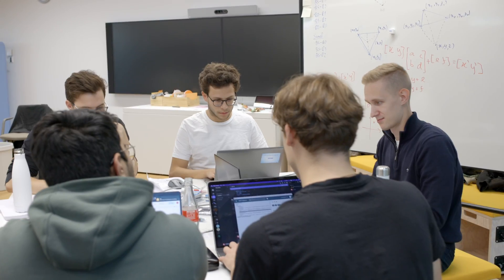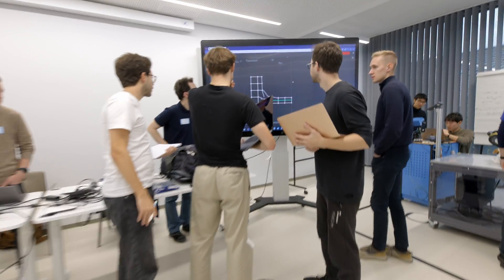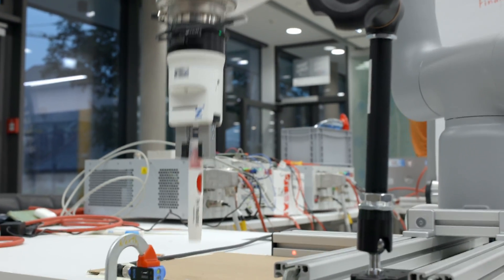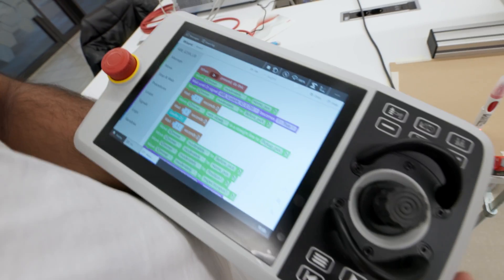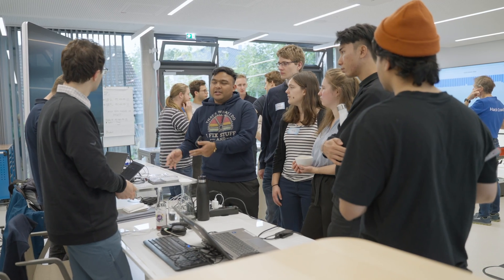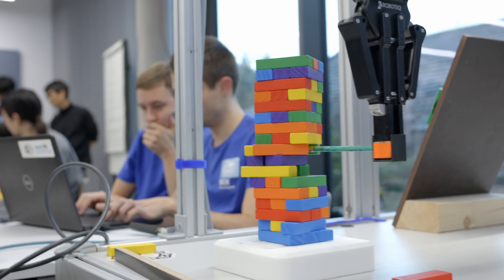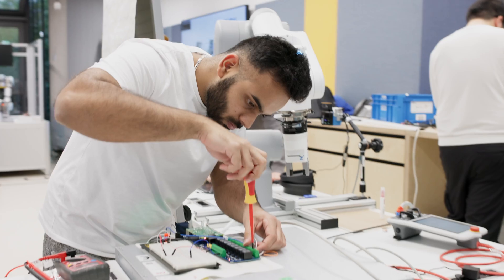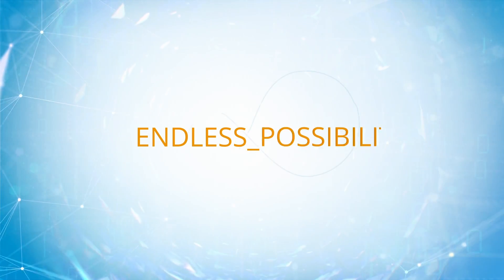SICK Solution Hackathon 2023 - Make it move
The requirements for mobile robots  as well as industrial robots are very complex: Where am I? What does my environment look like? How can I reach my destination safely? What can be done while moving from A to B? What task must be completed at the destination? How can I perform my task safely? How can I pick the right item?

SICK Solution Hackathon gives young talents from universities and startups a chance to bring in their way of thinking and create new ideas to solve the IoT challenges of the world of industrial automation. Together with hack coaches from well-known industry leaders the hack participants are competing in a 3-day contest at SICK's Sensor Intelligence Academy near Freiburg in Southern Germany.